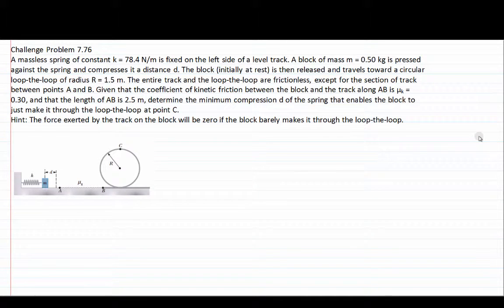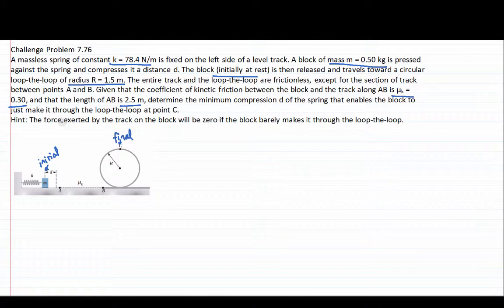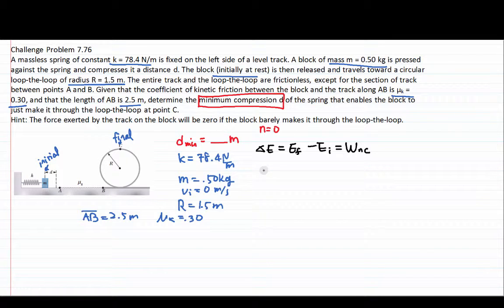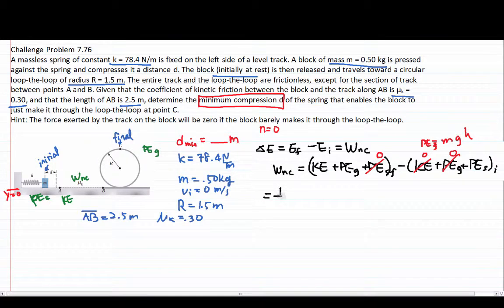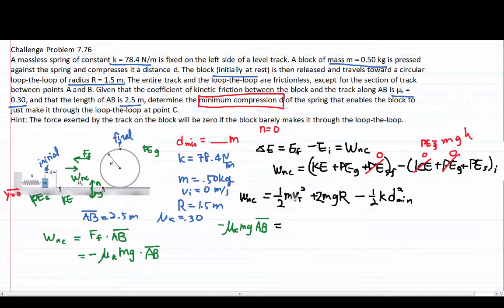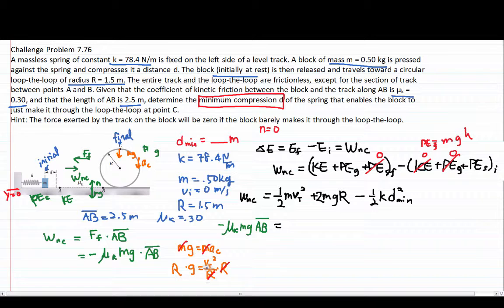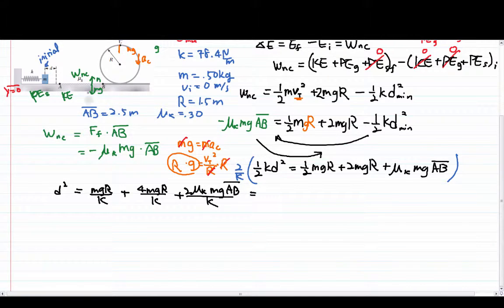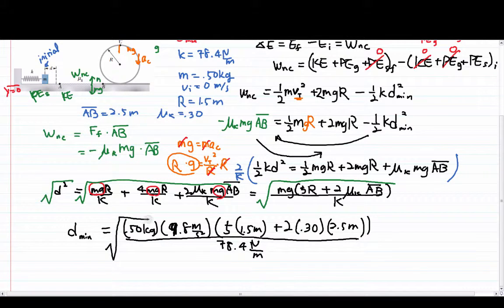[General Physics] Circular Motion Challenge Problem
Challenge problem that mixes Spring Potential Energy, Kinetic Energy, and Gravitation Potential Energy and Circular Motion